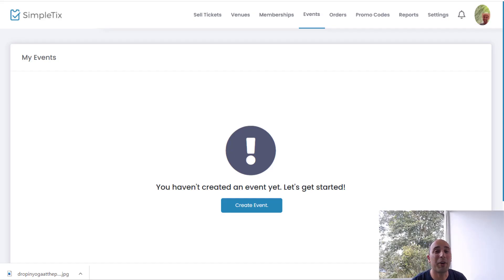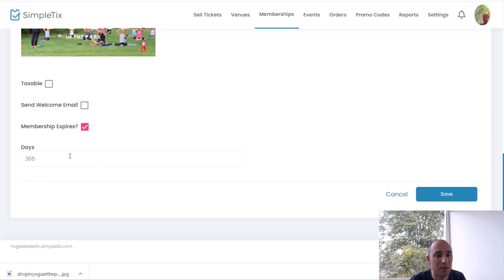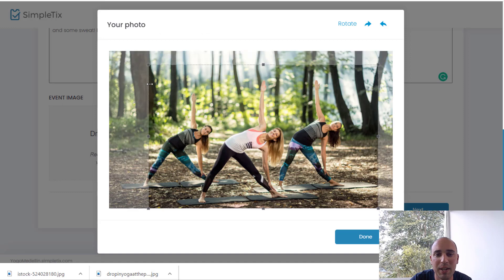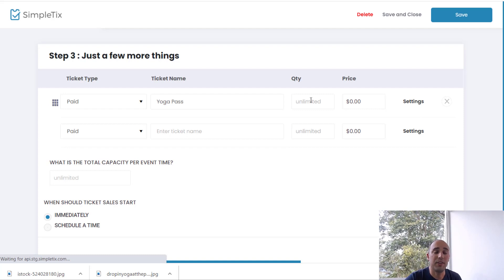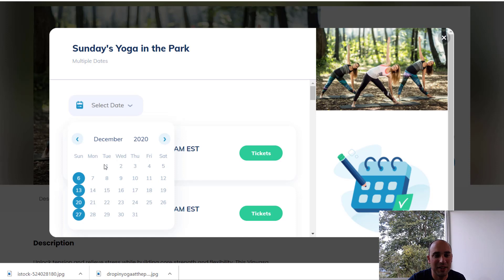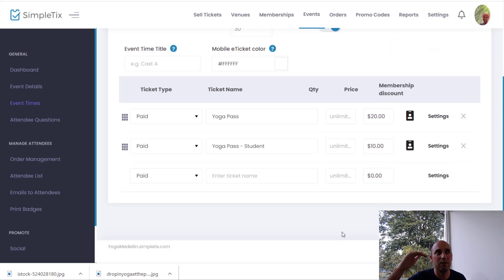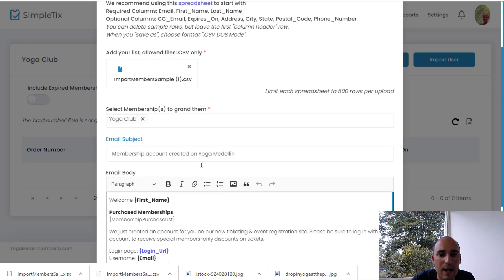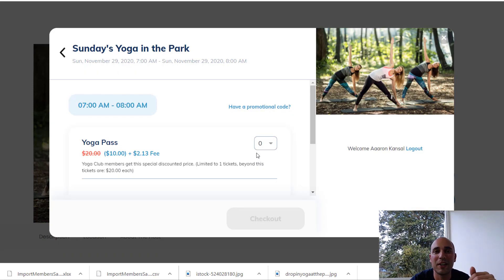How to create a membership and offer discounts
How to create a membership, and offer discounts on tickets.
Also how to create a recurring event series.
The video tutorial explains how to set up memberships on a SimpleTix site, create an event with a recurring pattern, and apply membership discounts. The presenter creates a membership level and adds details to it before creating an event and adding ticket prices. He demonstrates how to apply discounts for members and shows how members can purchase tickets with the discount applied. The tutorial also covers importing memberships through a spreadsheet and sending welcome emails to new members.